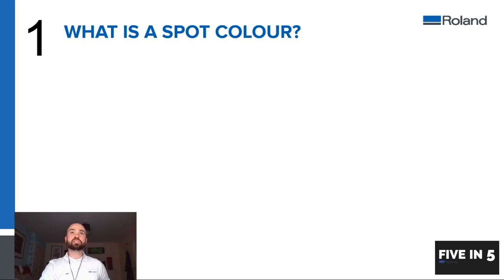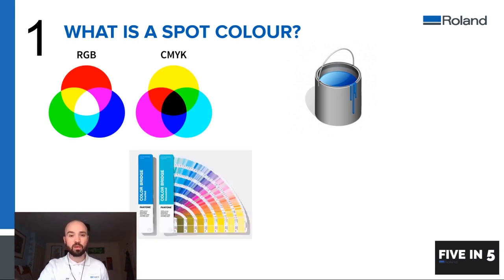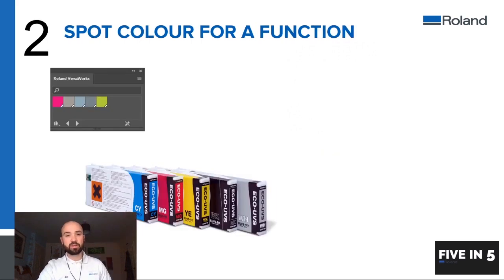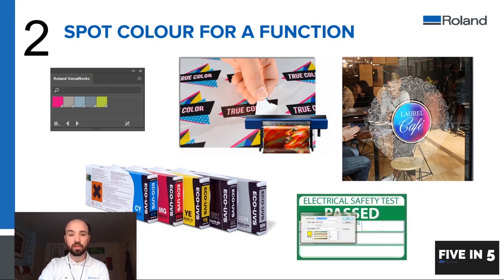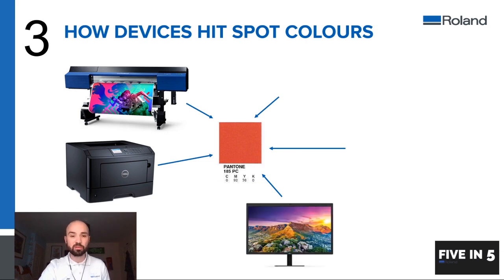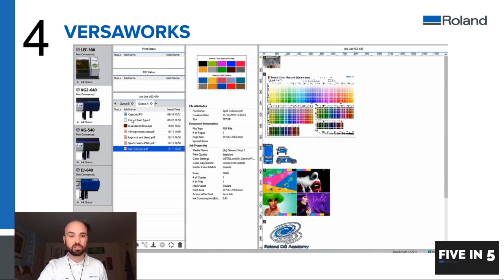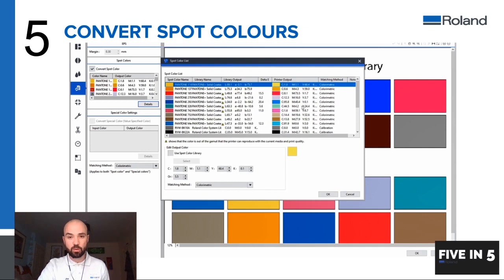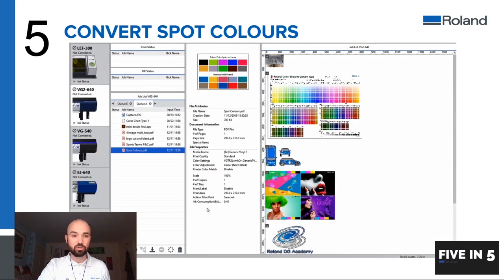Spot Colour Printing Tips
Get the Best Results from Spot Colours in Print!
In this tutorial, Joe explains how to handle spot colours for print consistency, especially when dealing with branded elements like logos. Learn key settings, file prep, and VersaWorks tips for sharper, more vibrant spot colour output.
🔹 Improve colour fidelity for critical elements
🔹 Simplify workflows with proper file setup
🔹 Ideal for brand-sensitive print projects